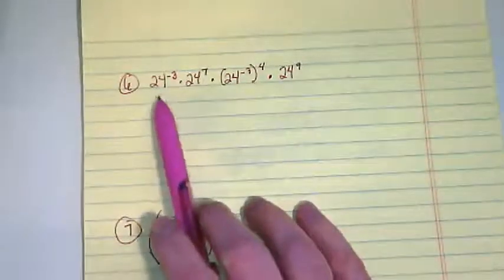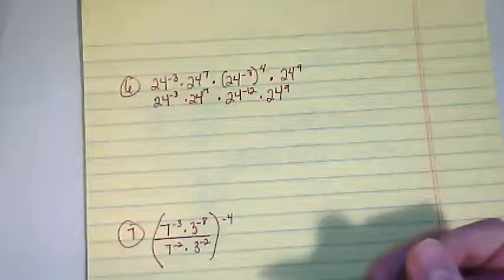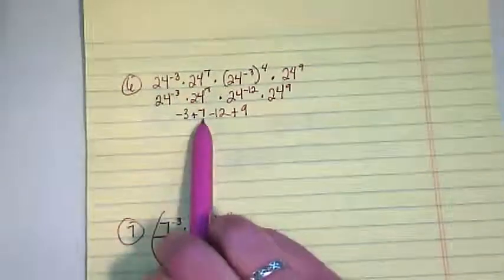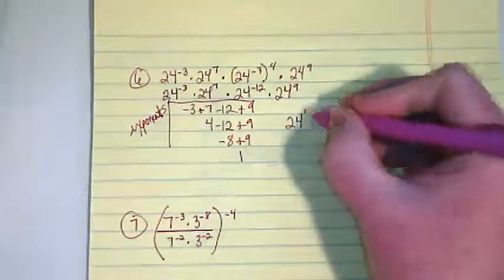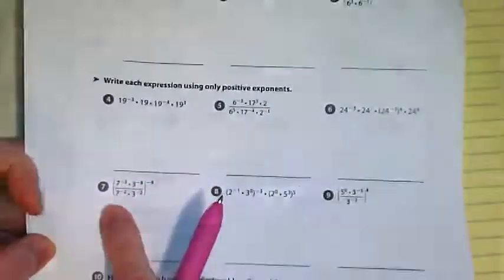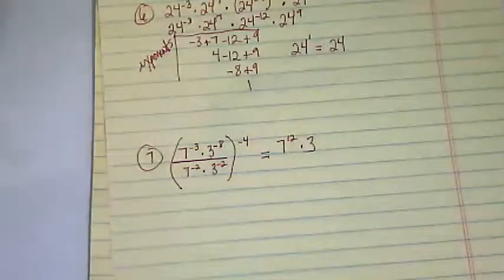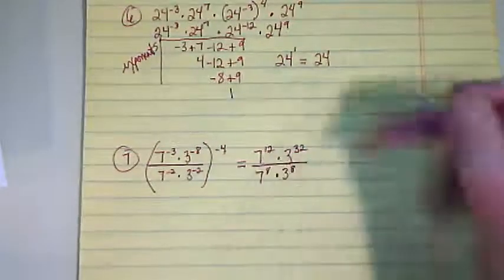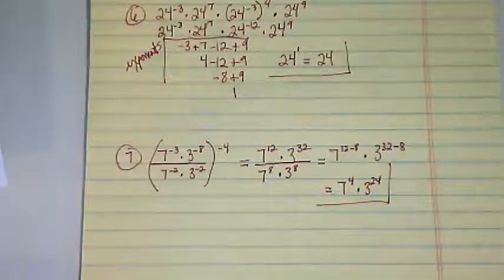Integer Exponents Examples